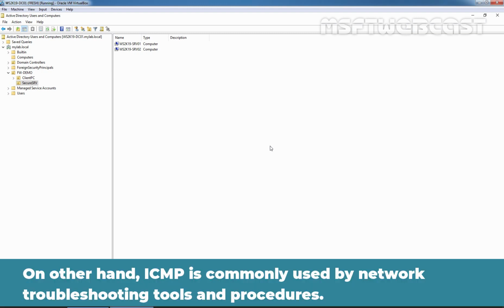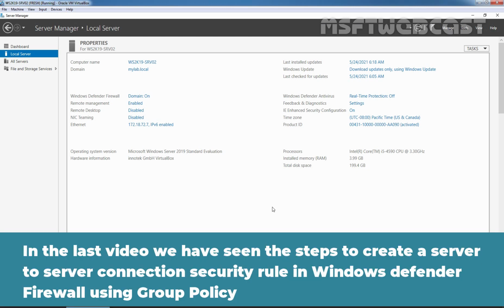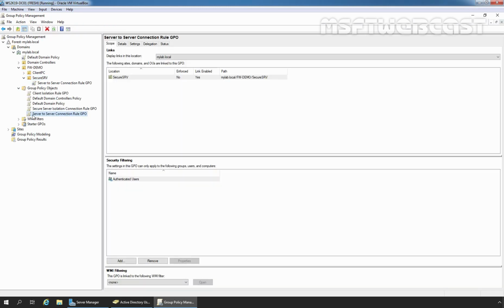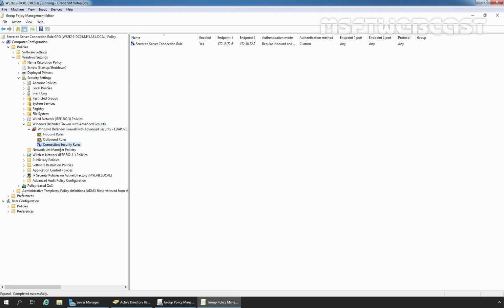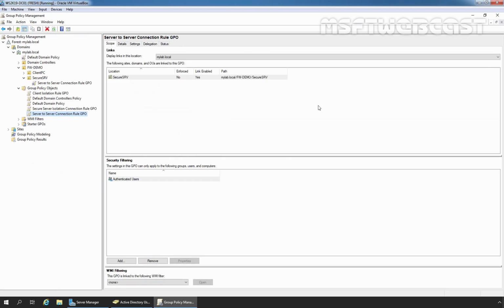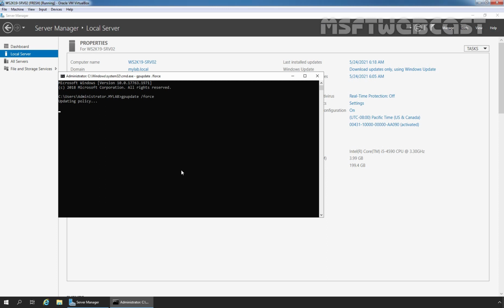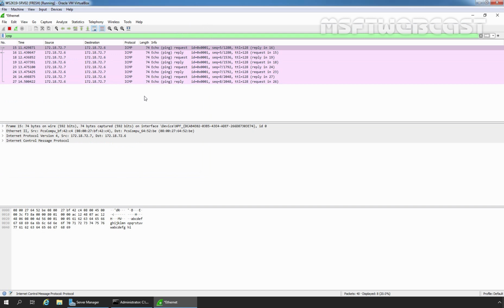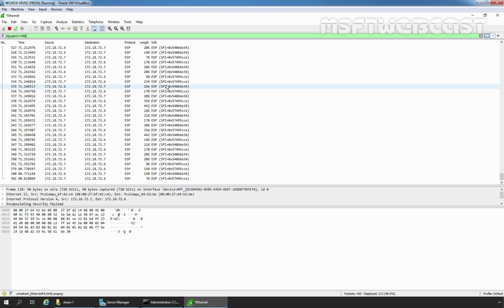10 How to Exempt ICMP from IPsec in Windows Firewall | Windows Server 2019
Video Series on How to Manage Windows Defender Firewall:

This is a step by step guide on How to Exempt ICMP from IPsec in Windows Defender Firewall using Group Policy in Windows Server 2019.